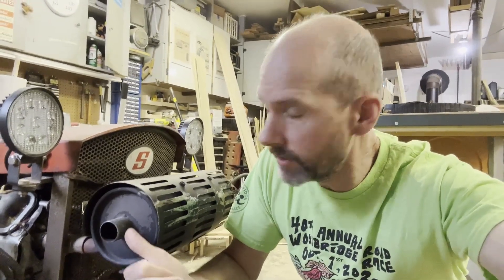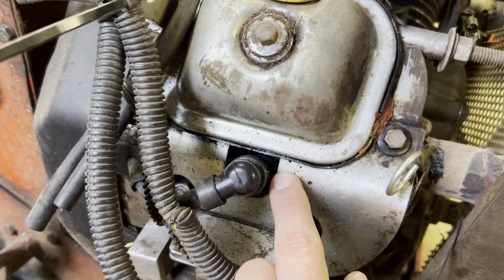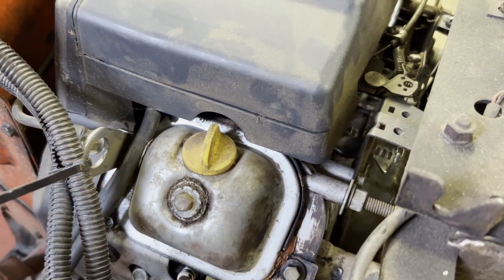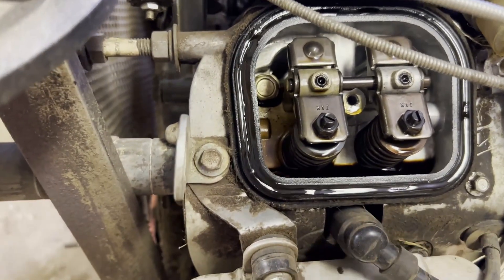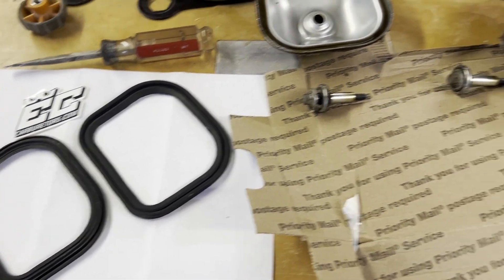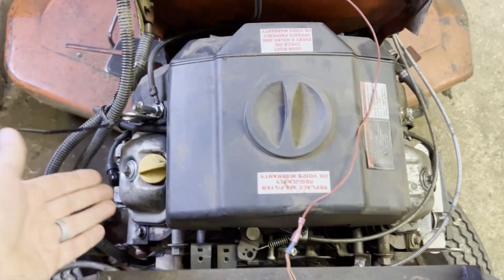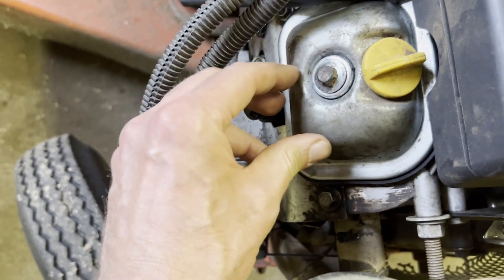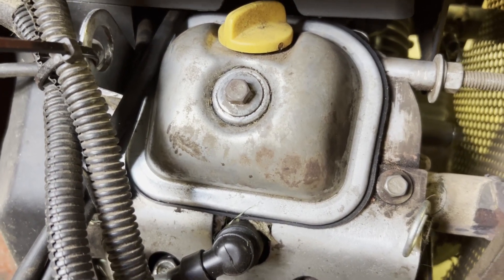HF Predator 22hp valve cover gaskets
Replacement of the valve cover gaskets on a Harbor Freight Predator 22hp engine, also known as a HF 670. Parts came from EC Carburators,